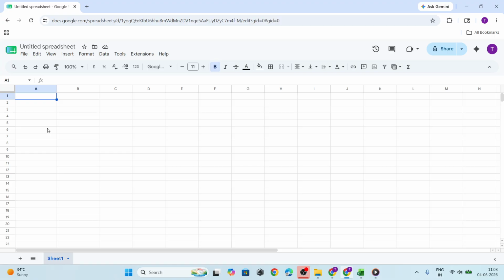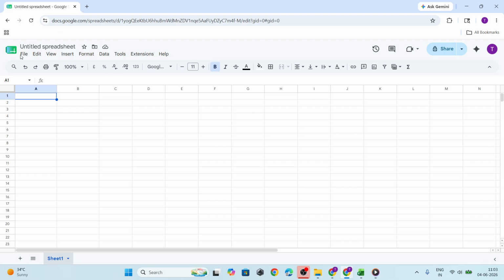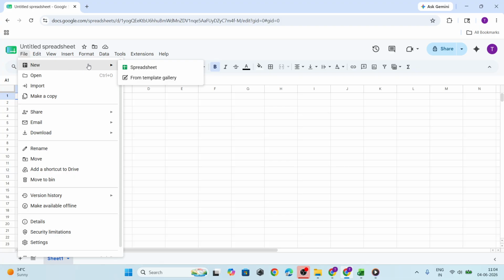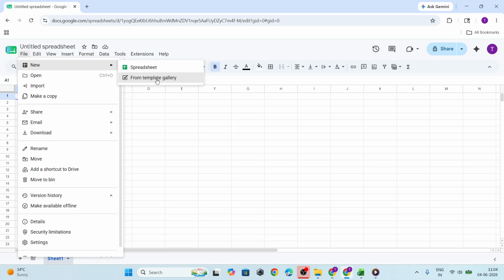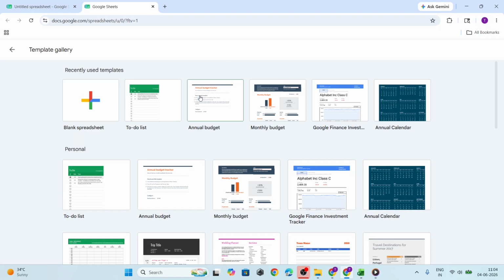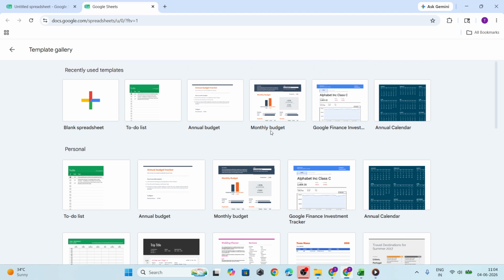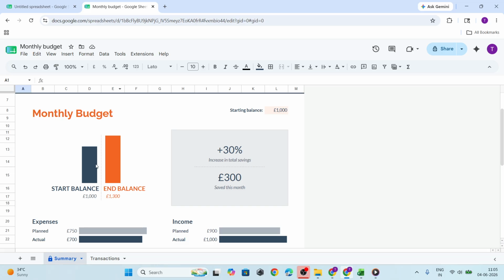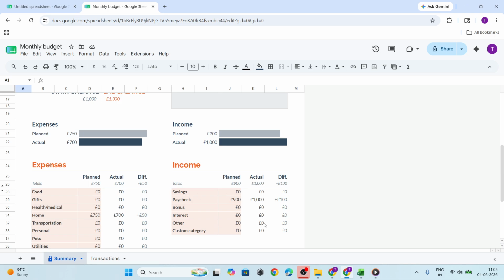Google Sheets: Free Monthly Budget Template By Google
Learn how to use the Google Sheets Free Monthly Budget Template to manage your money. This step-by-step Google Sheets tutorial shows you how to master the official monthly budget spreadsheet for better financial planning.